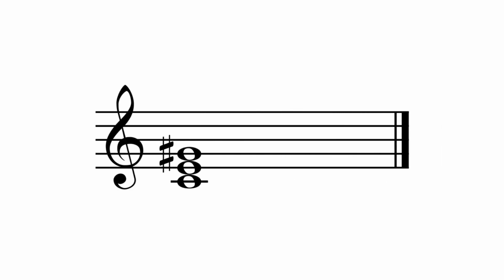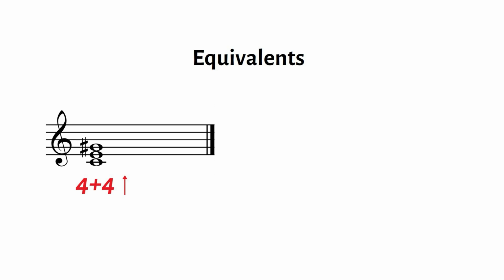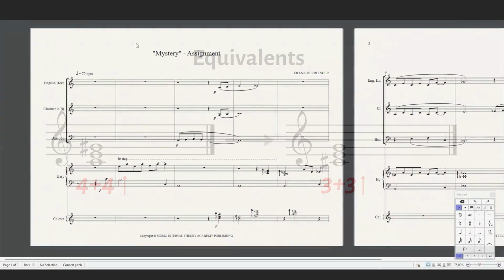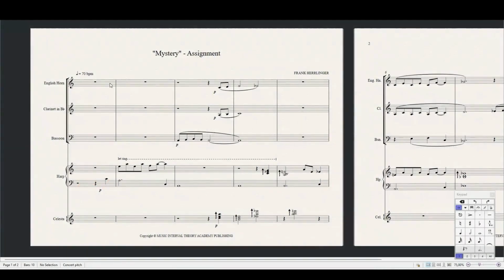Interval Theory Composition Tips For MYSTERY MUSIC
Don't just rely on major and minor chords, but spice them up with these interval theory tricks!

CHAPTERS:
00:00 Introduction to mystery music
01:18 Using the equivalent "4+4"
02:40 Listening to an example
03:28 Analyzing the example
04:12 Conclusion

Do you want to explore interval theory further? We offer free live Introduction Events and invite you to attend one! These are not for beginners, though.